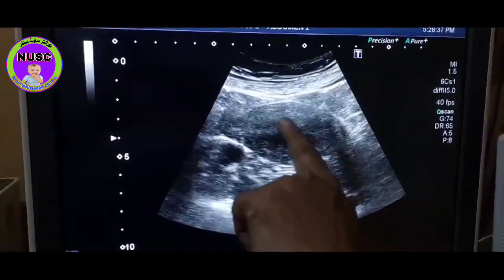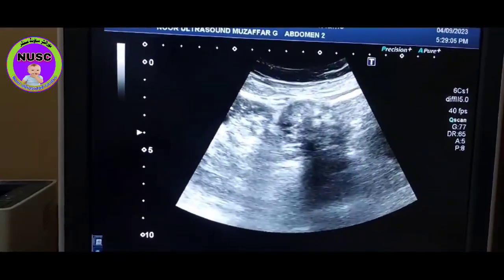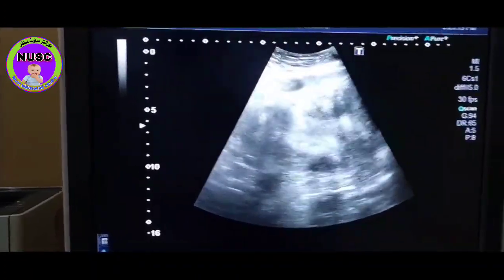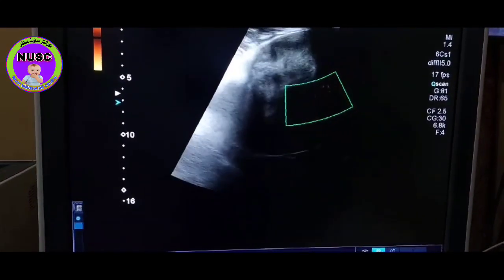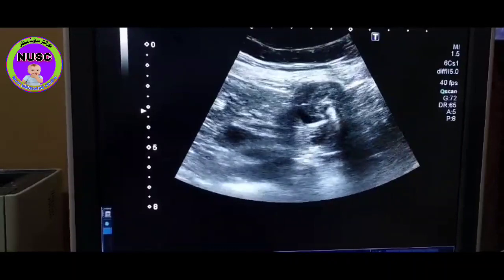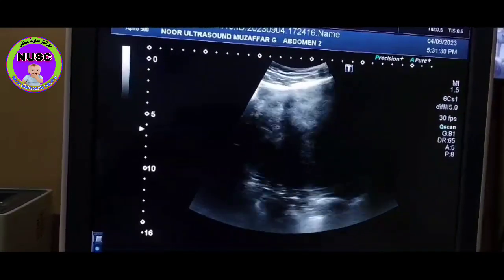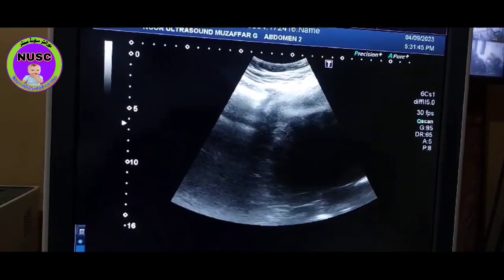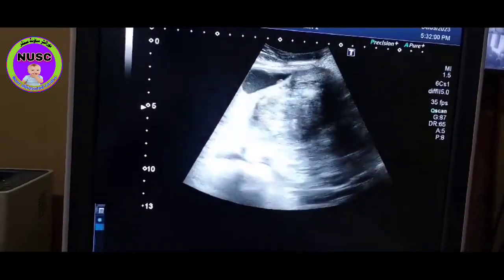Fibroid Torsion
ultrasound by Dr,Abdul rasheed sheikh Pakistan